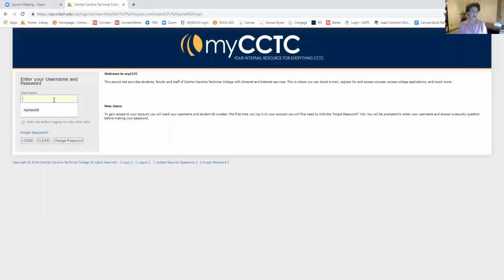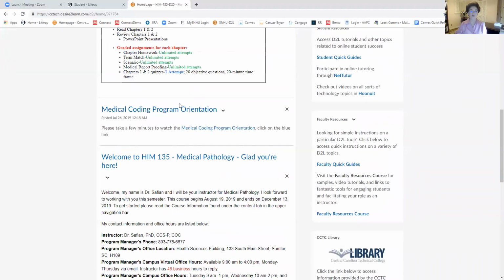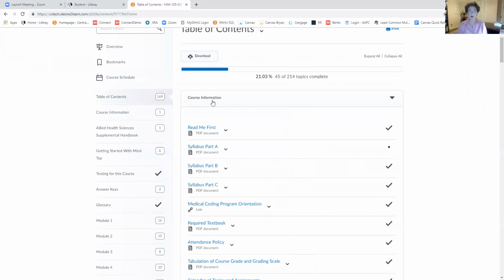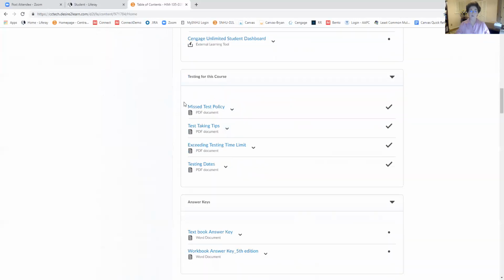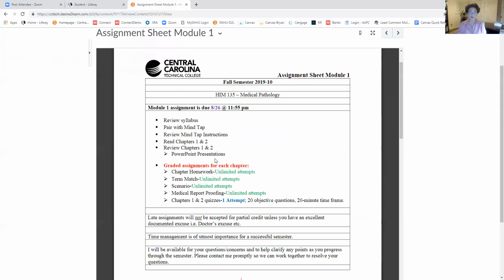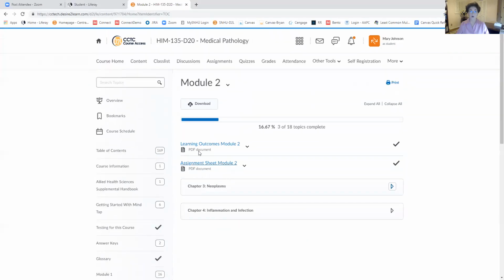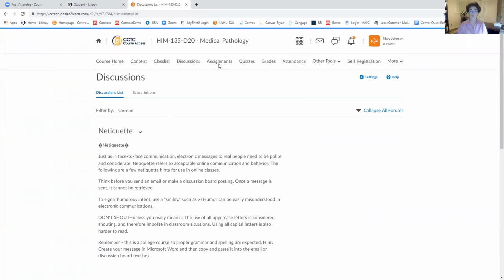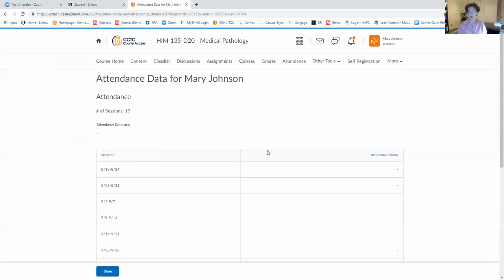HIM 135 Walk Through